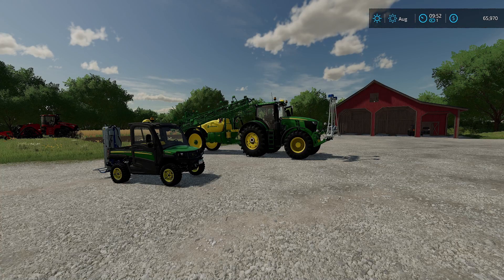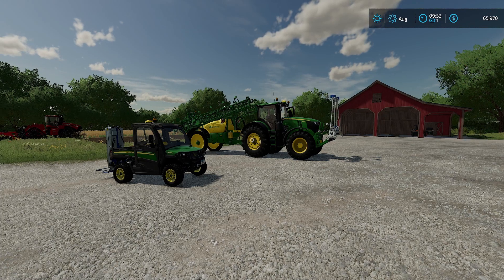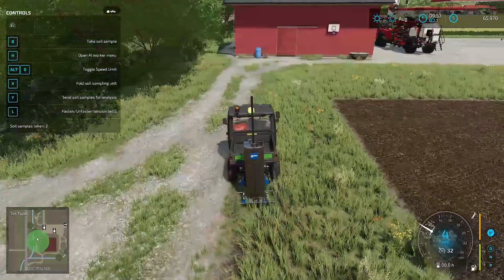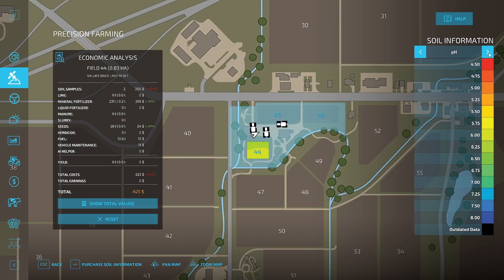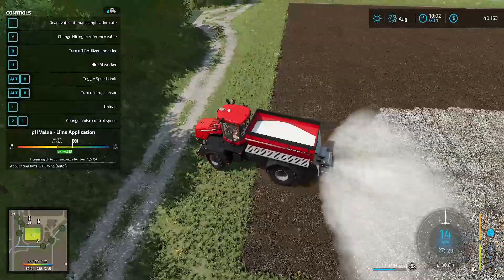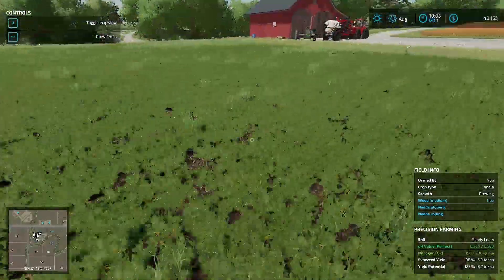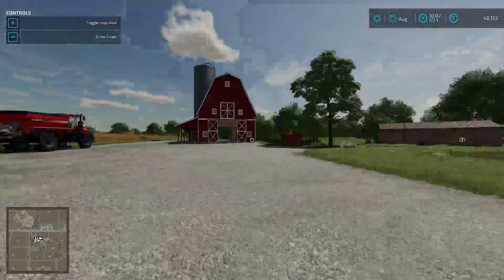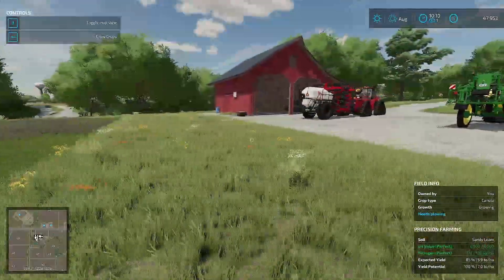Farming Simulator 22| HOW TO GUIDE |Precision Farming DLC | FS22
This is a a guide to learning and understanding precision farming dlc and what benefits it has for you.

check out other videos on the channel if you like these reviews are library is growing daily.

If you like what you see here please consider liking the videos and subscribing to the channel it helps the channel and it helps me understand what you want to see more of.